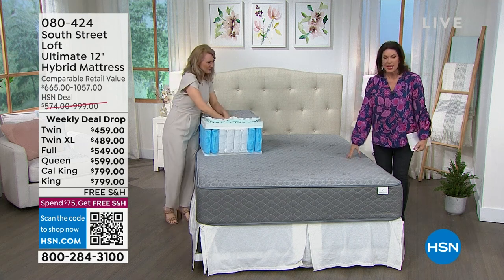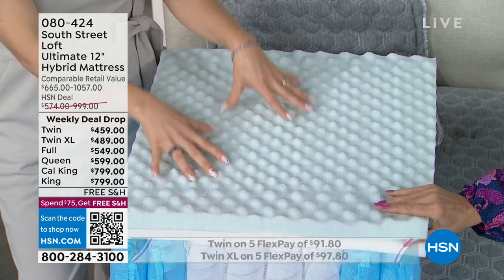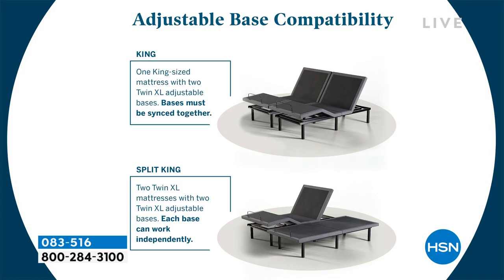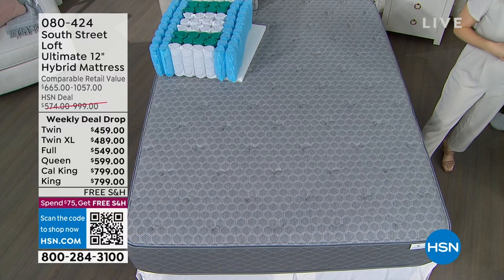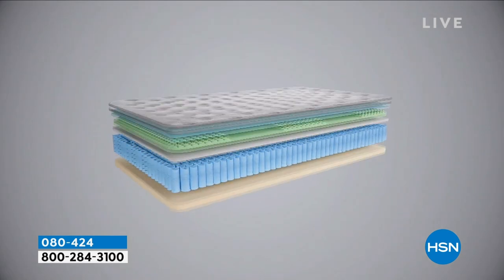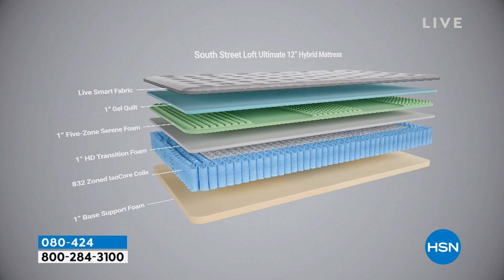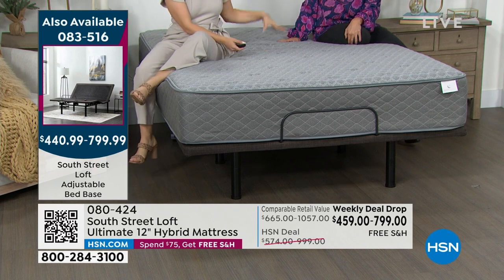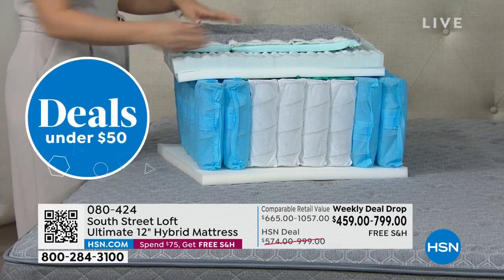HSN | South Street Loft Mattresses 01.31.2023 - 10 AM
Discover a good nights sleep with South Street Loft mattresses and bedding.